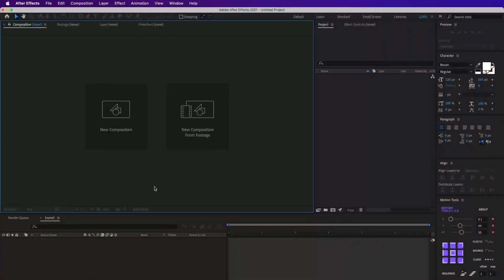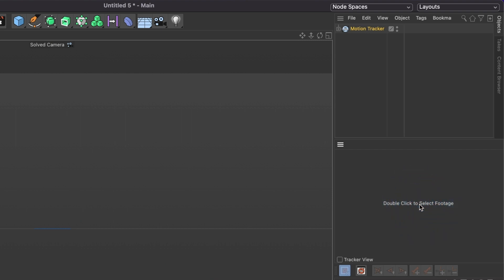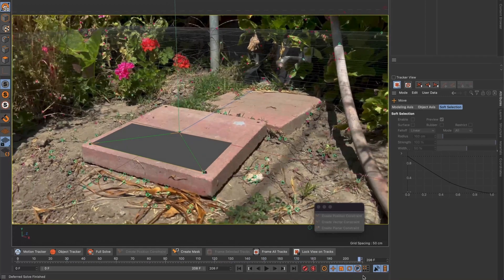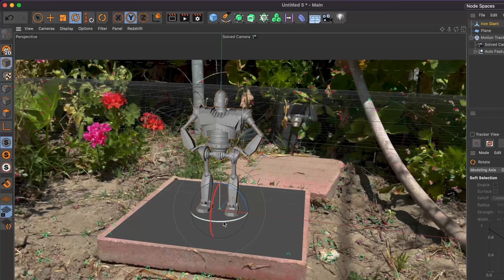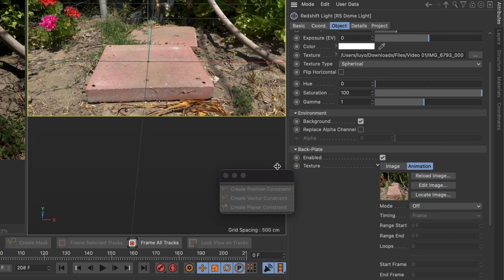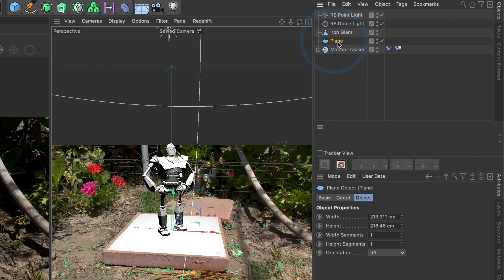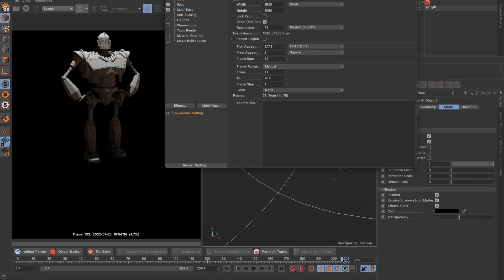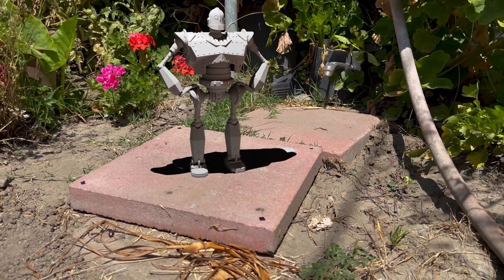Compositing 3D Models into Video with Cinema 4D & Redshift – Ultimate Guide!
Learn to seamlessly integrate 3D models into videos using Cinema 4D and Redshift 3D in this tutorial!

00:00 – Intro
00:09 – Import video to After Effects
00:58 – Export video to JPEG sequence
02:14 – Import JPEG sequence to Cinema 4D
03:39 – Track video
04:18 – Create Position Constraint
04:34 – Create Planer Constraint
06:03 – Import 3D model
08:01 – Open Redshift 3D
08:39 – Project video inside Redshift 3D
10:47 – Add Redshift 3D lights
12:33 – Remove floor plane from Redshift 3D renderer
13:56 – Hide background from Redshift 3D renderer
14:07 – Export shadows only in Redshift 3D renderer
14:45 – Export settings
16:51 – Import 3D JPEG sequence to After Effects